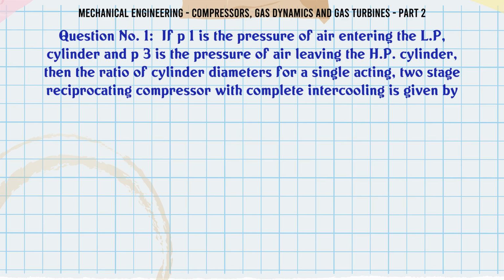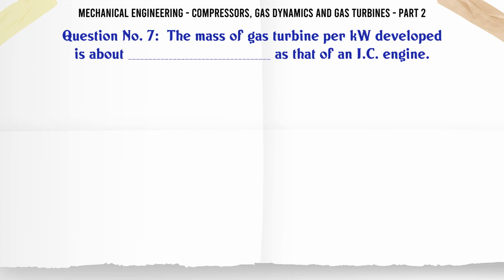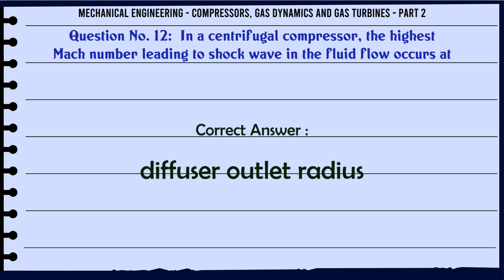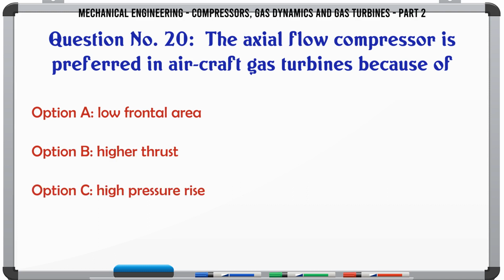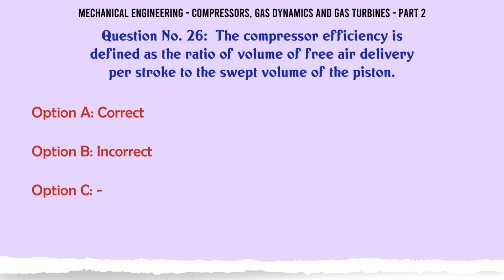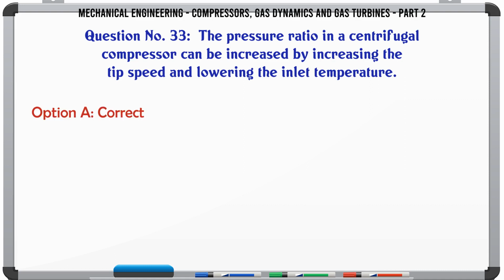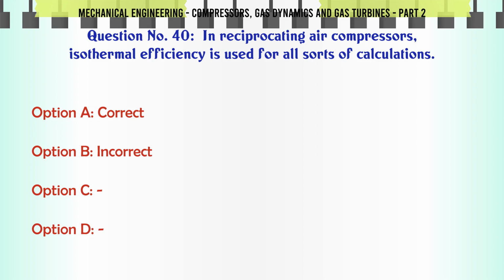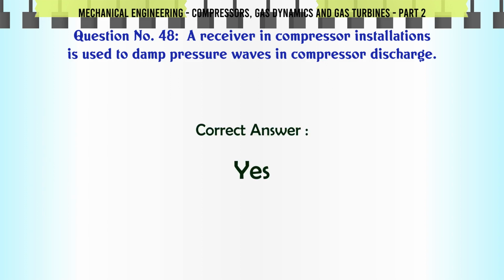MCQ Questions Compressors, Gas Dynamics and Gas Turbines - Part 2 with Answers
Compressors, Gas Dynamics and Gas Turbines - Part 2 GK Quiz.

Question and Answers related to Compressors, Gas Dynamics and Gas Turbines - Part 2

Find more questions related to Compressors, Gas Dynamics and Gas Turbines - Part 2

List of top 5 Questions:

In a compressed air system, the temperature of air discharged from the air motor is __________ than the initial compressor intake temperature.

The efficiency of roots blower __________ with the increase in pressure ratio.

The operation of lifts, rams and pumps make use of compressed air.

A receiver in compressor installations is used to damp pressure waves in compressor discharge.

Content of this Video:

MCQ question answers for Compressors, Gas Dynamics and Gas Turbines - Part 2